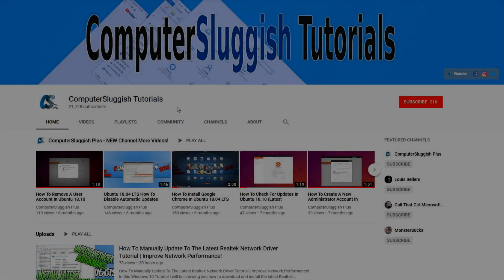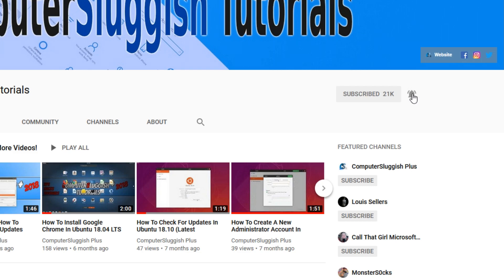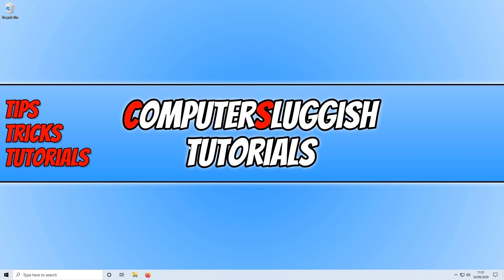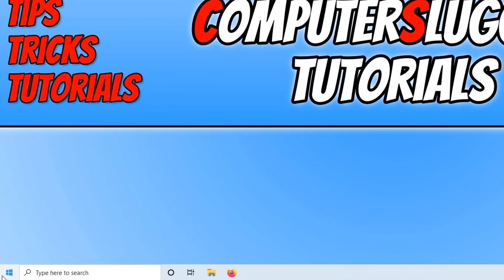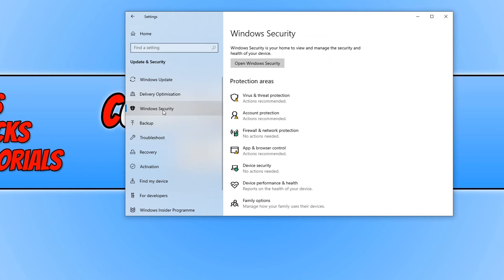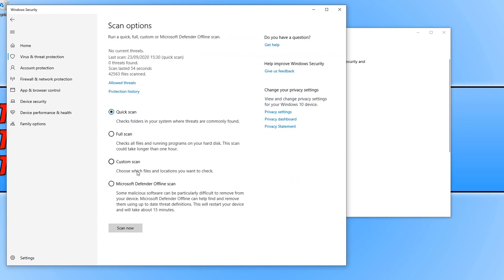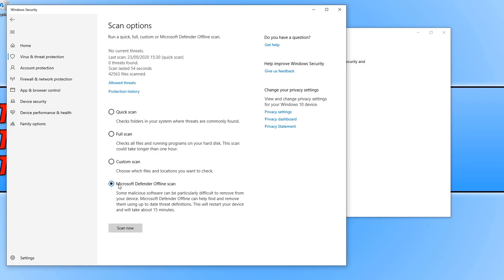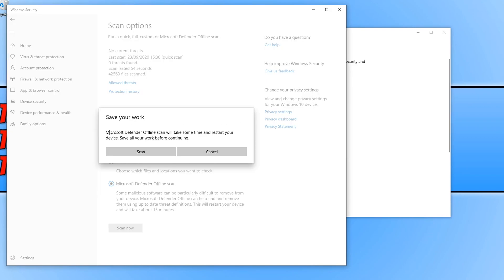How To Run A Microsoft Defender Offline Scan In Windows 10 PC Tutorial | Remove Malicious Software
In this Windows 10 tutorial I will be showing you how to run an offline scan using Microsoft Defender on your PC or laptop. If you don't have any antivirus or security software currently installed on your PC then you are still protected by Microsoft Defender, which is antivirus protection built into Windows 10 by default. If you have some particularity malicious software that you are struggling to get rid of, then by running an offline scan in Microsoft Defender you can hopefully find and remove it a lot easier.